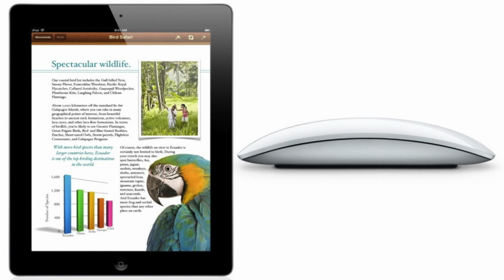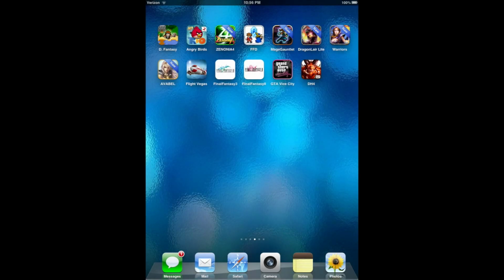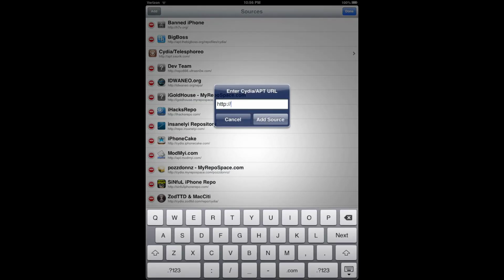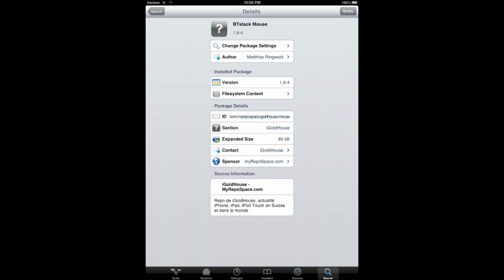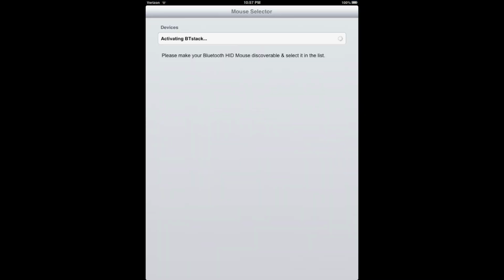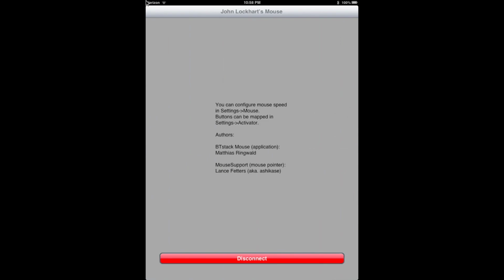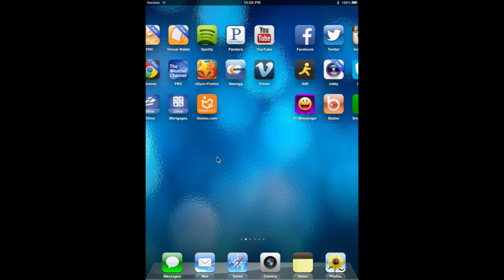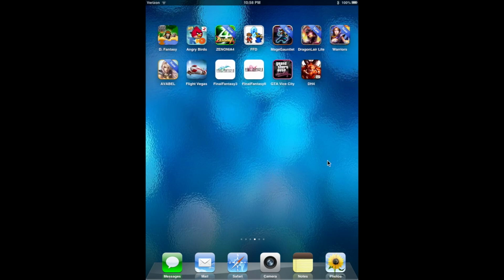How To Connect A Bluetooth Mouse To ANY iPad - BTstacks Mouse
In this video I show you how to connect a wireless mouse to all iPad models, to use instead of the multitouch display. Enjoy!

(Edit: Some people have messaged me and said these steps have worked on some iPhone 4, 4s, and 5 model devices)

Package:
BTstacks Mouse